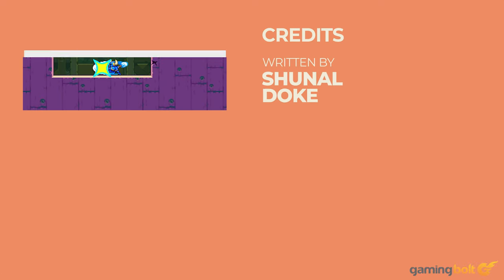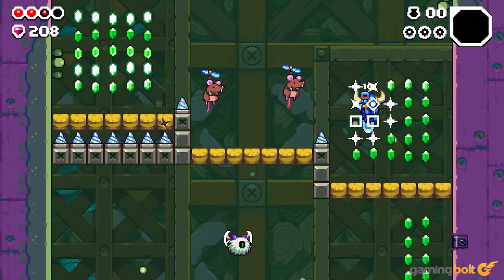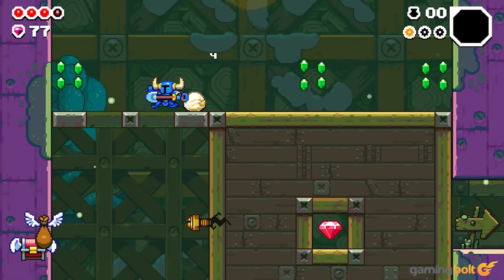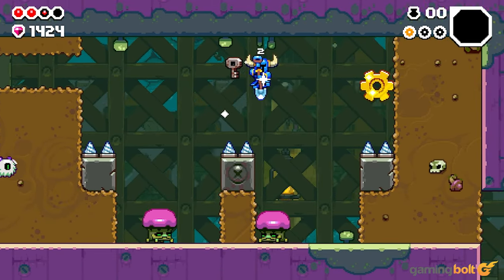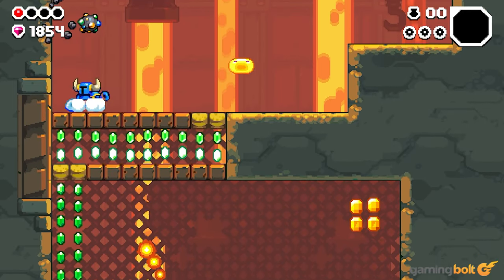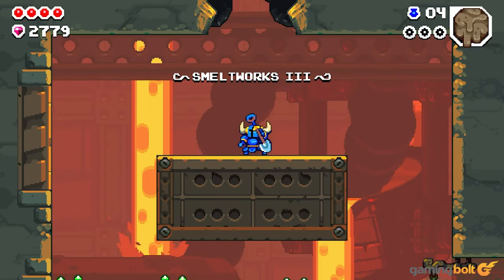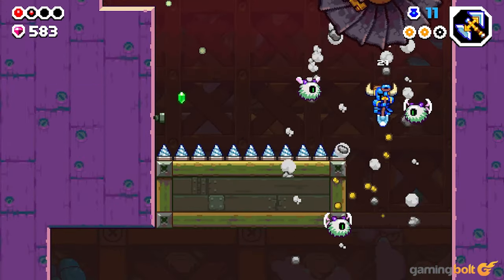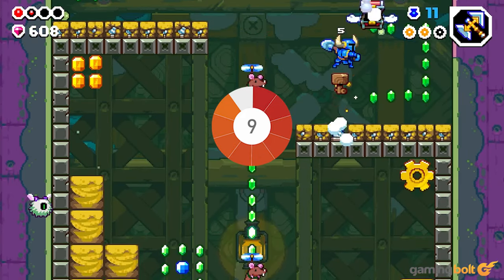Shovel Knight Dig Review - The Final Verdict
Shovel Knight is almost an entire decade old, but Yacht Club Games keeps figuring out new ways to play the game. How well does Shovel Knight Dig do at capturing the classic Shovel Knight feeling?